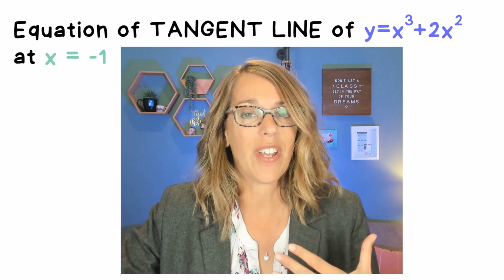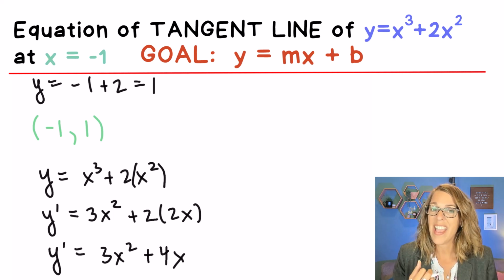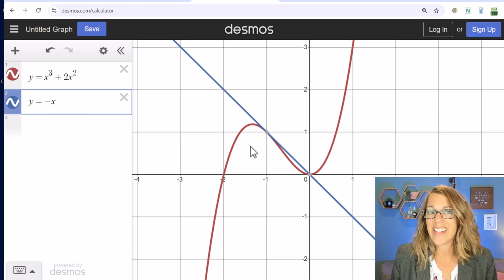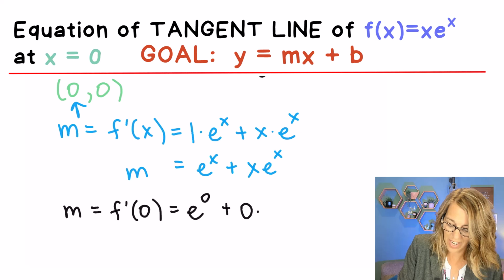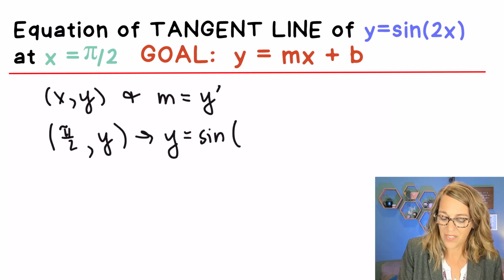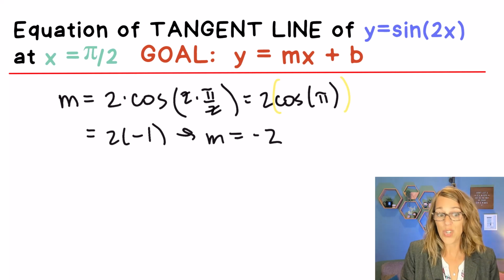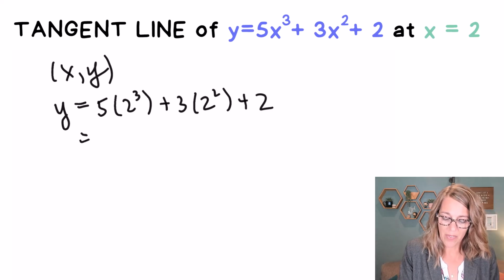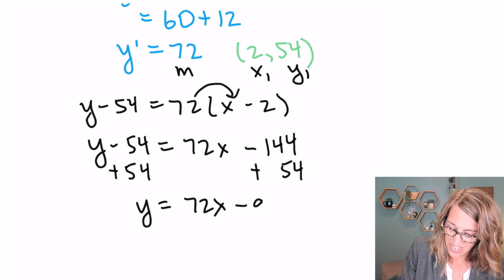How to Find Tangent Lines Super Fast!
How to find the equation of a tangent line using an x value and the derivative is easy with this step-by-step tutorial.  Find the equation of a tangent line to a polynomial function, a trig function, and a an exponential function.  We'll use the point-slope formula, the derivative, and the slope-intercept formula.  I also show you how to check your tangent line equations with Desmos and the TI84.

Chapters
0:00 Tangent Line of Polynomial Function
3:57 Check Tangent Line in Desmos
4:28 Tangent Line of Exponential Function
7:31 Check Tangent Line With TI84
7:49 Tangent Line of Trig Function
11:53 Tangent Line Check in Desmos
12:11 Your Turn!  Tangent to Polynomial